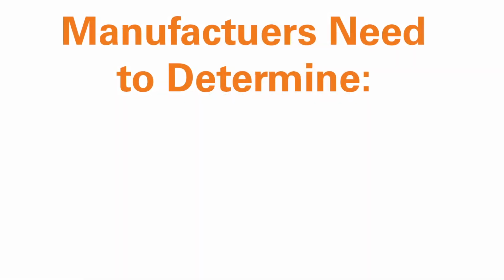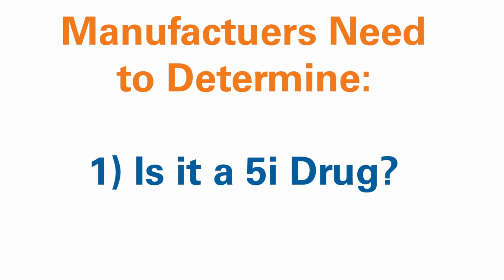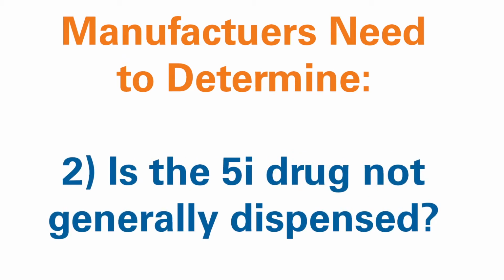Model N Directions: AMP 5i drugs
Hear from Model N government compliance experts Kris McGraw, Jesse Mendelsohn, and Scott Medberry how you should prepare for the AMP Final Rule's treatment of 5i drugs.

Model N is the pioneer and leading provider of Revenue Management cloud solutions for the Life Sciences and High Technology industries.